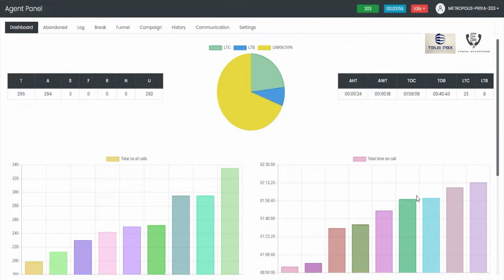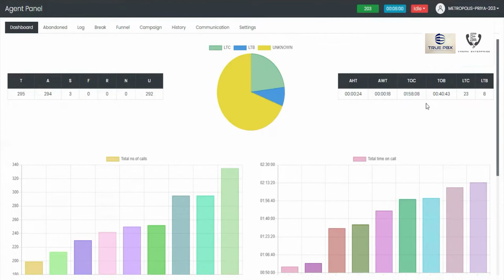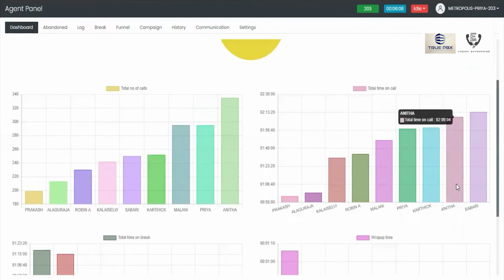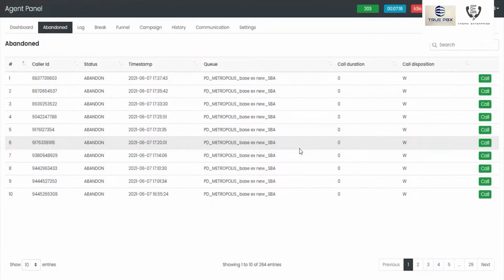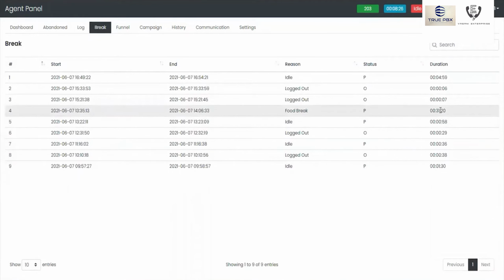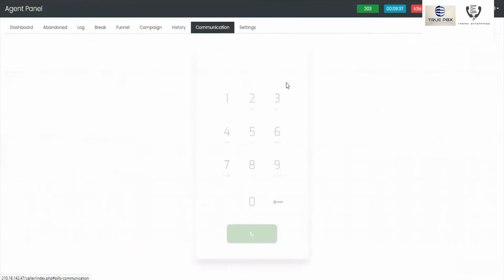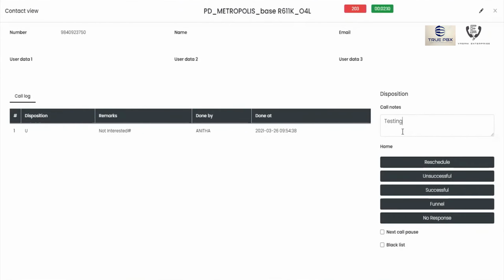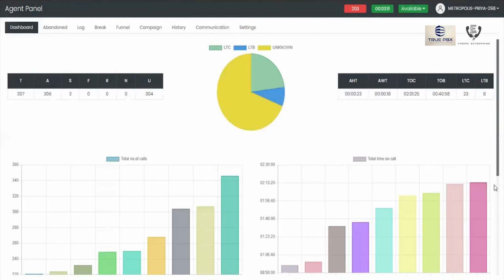Call Center Agent Panel